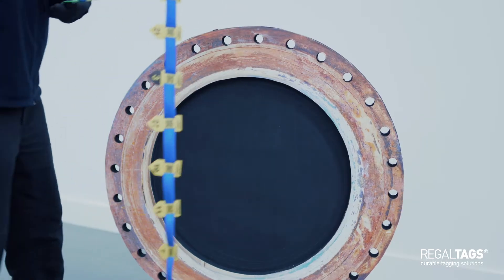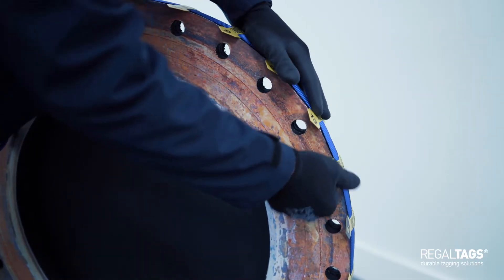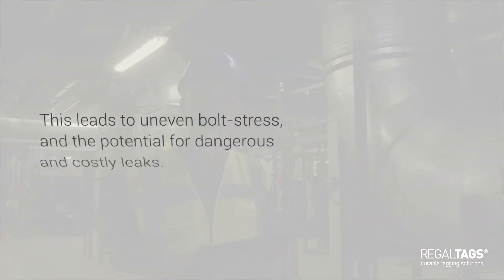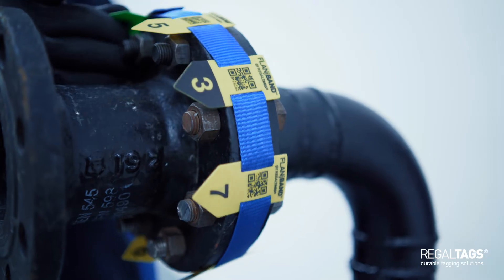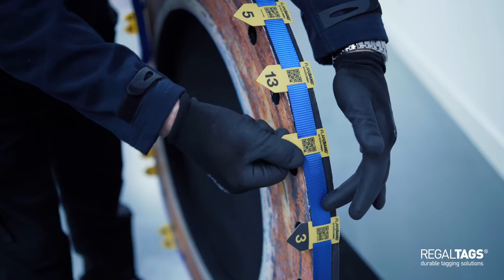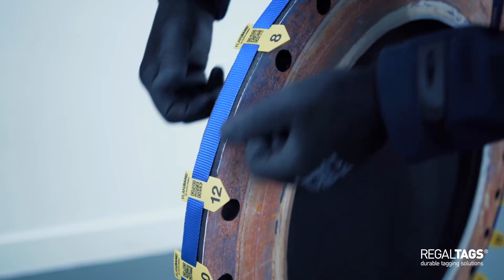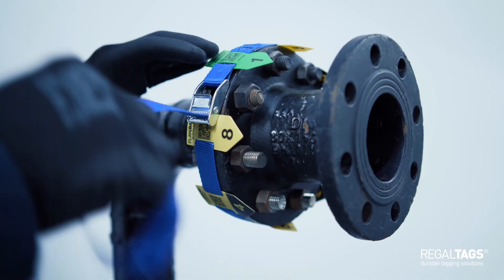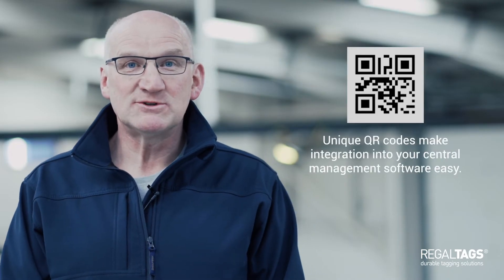Introducing FLANjBAND™ - REGALTAGS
REGALTAGS are proud to announce the launch of FLANjBAND™, the reliable bolt-tightening sequencing tool.

FLANjBAND™ is a total game changer for your bolt torquing processes. The simple yet effective design makes for fast and easy marking up of bolt sequencing, while also eliminating the risk of human error on site.

Achieve a 100% leak-free start-up with FLANjBAND™.